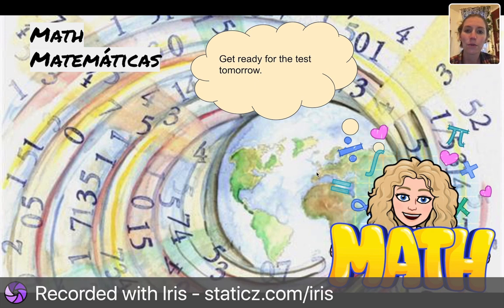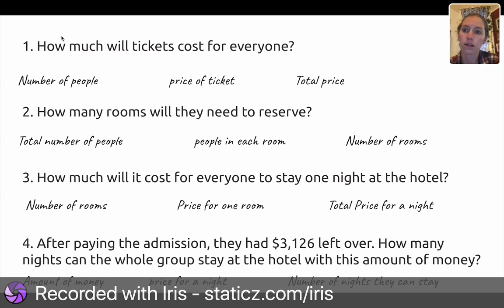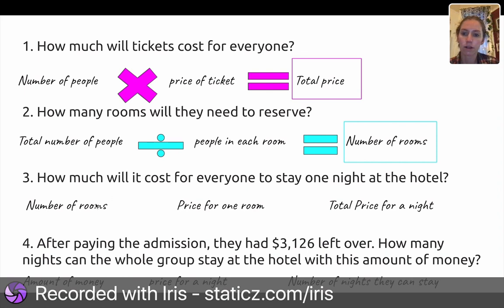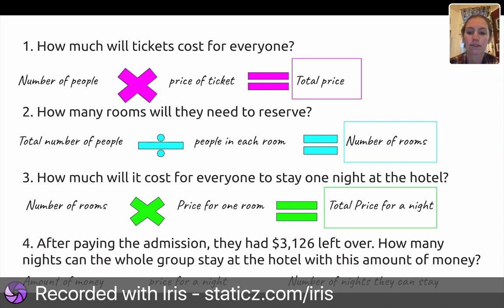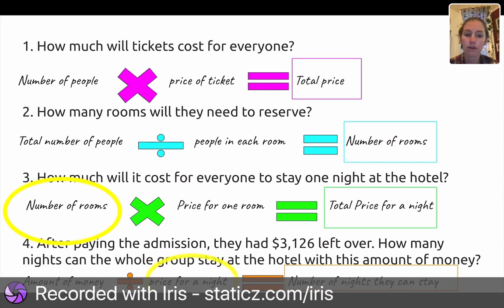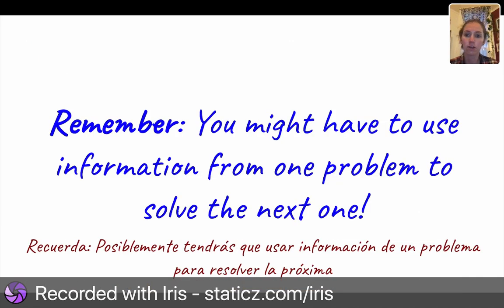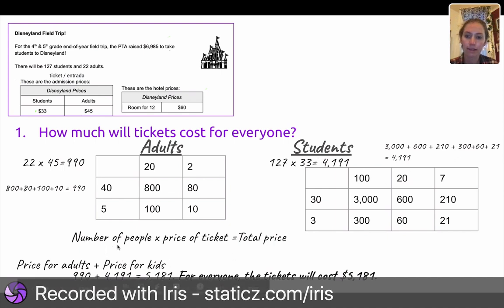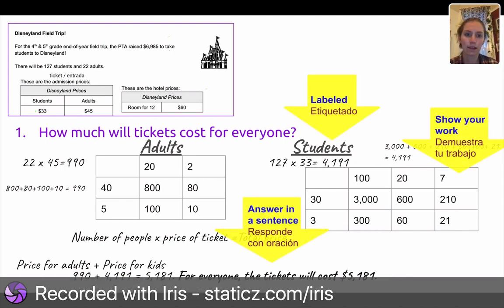Math Mult/ Div Practice Test